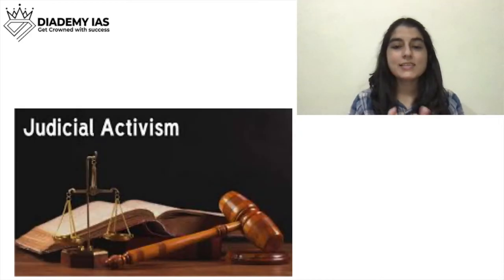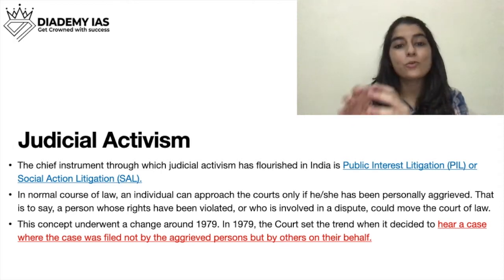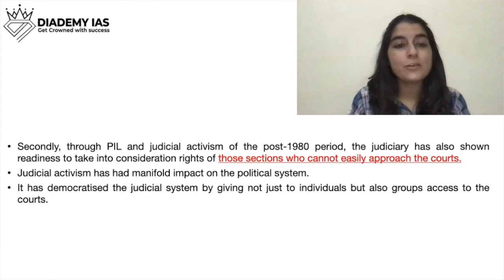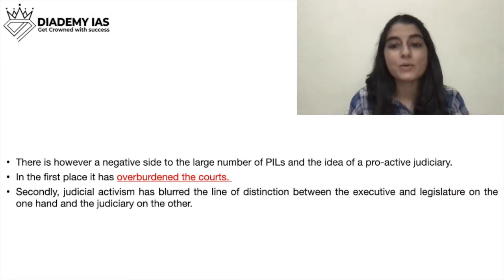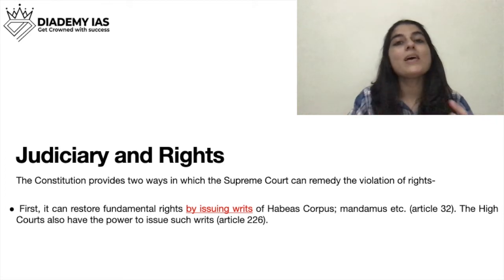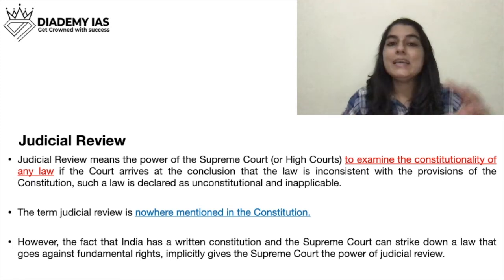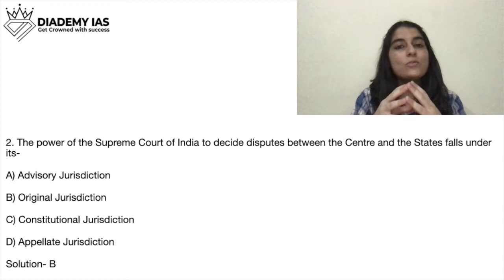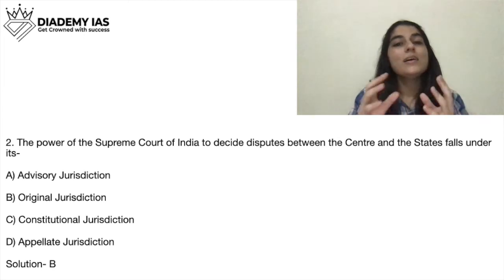Judiciary Class 11Political Science | Polity NCERT (Ch- 6)(P-2)Indian Constitution at Work| UPSC IAS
Class- 11
Subject- Political Science
Chapter- Judiciary

What is Independence of Judiciary?
What is the process of appointment and removal of Judges?
What is Judicial Activism?